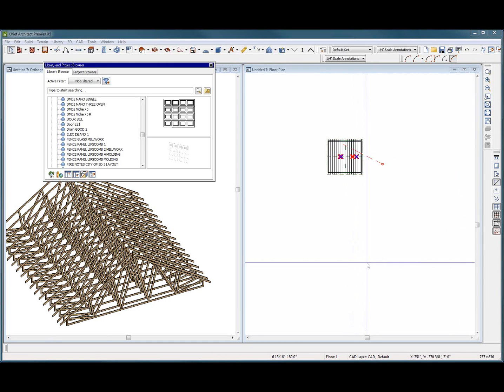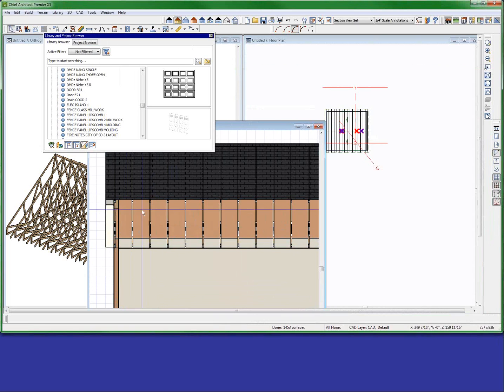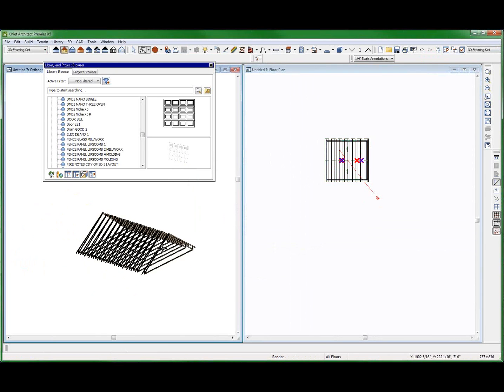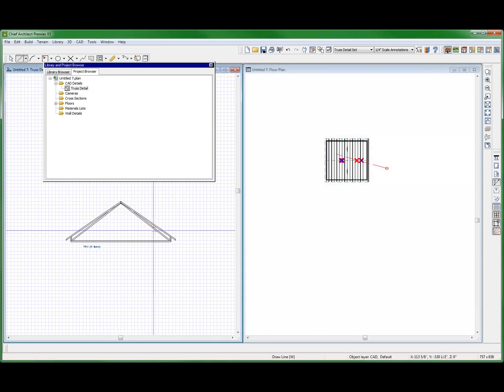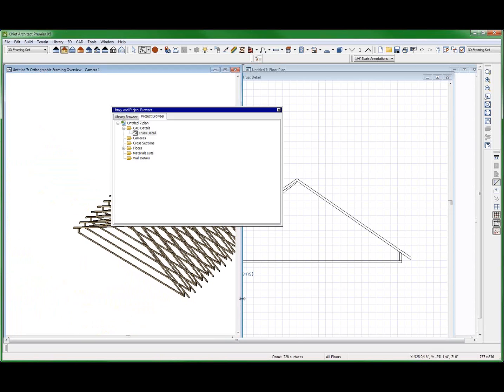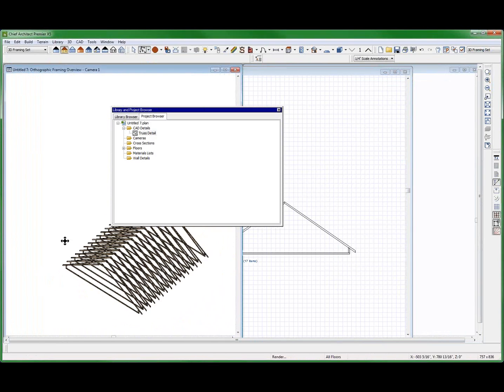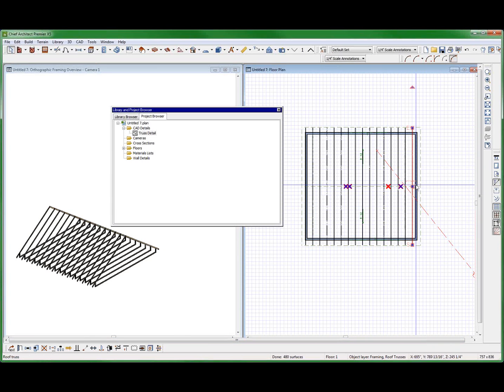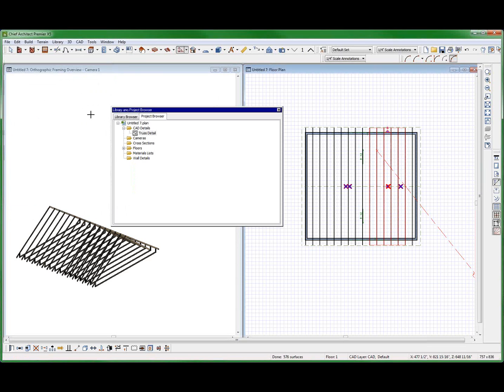Webless Trusses Chief Architect Videos by dsh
Done it before but forgot.  Creating webless trusses.  A series of off the cuff videos exploring the features of Chief Architect.